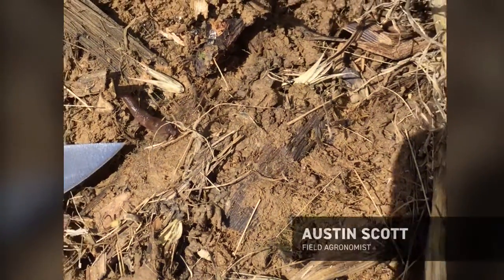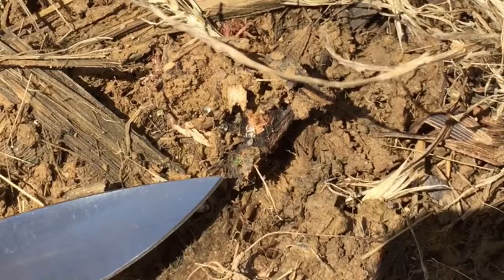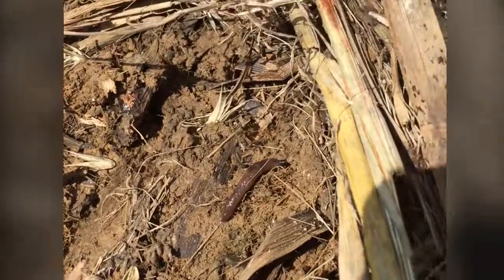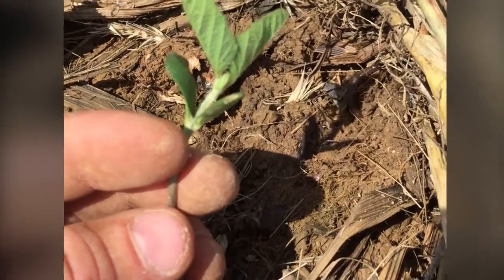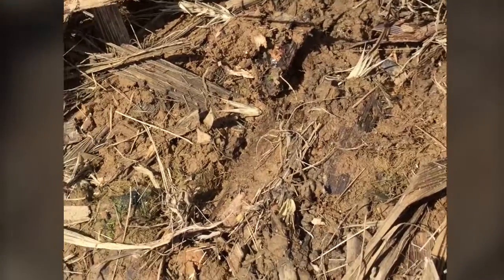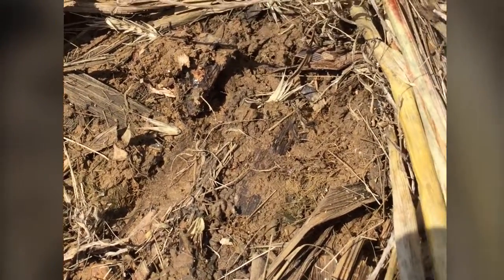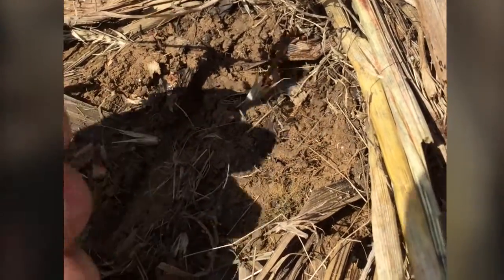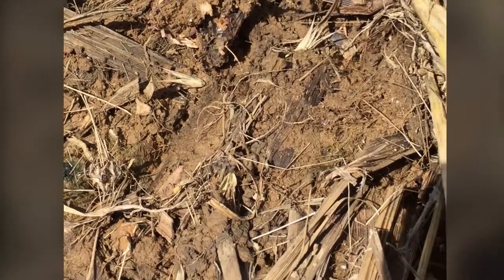Soybean Slug Damage | Beck’s Agronomy Update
In this latest update, field agronomist, Austin Scott, is in the field in south-middle Tennessee evaluating soybean slug damage that has become a problem as of late.

These slugs actually eat soybean plants as they come up through the ground and because common insecticides are not active on them, they have the potential to cause yield loss. Check out this video to learn more about the effects these small pests can have on our crops and some potential management strategies for your fields.